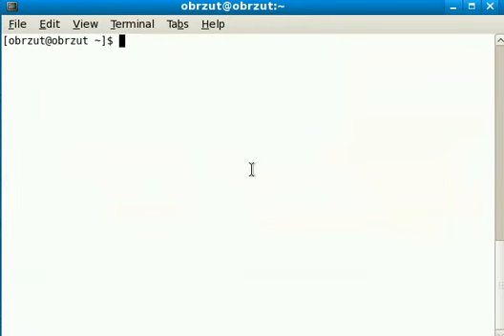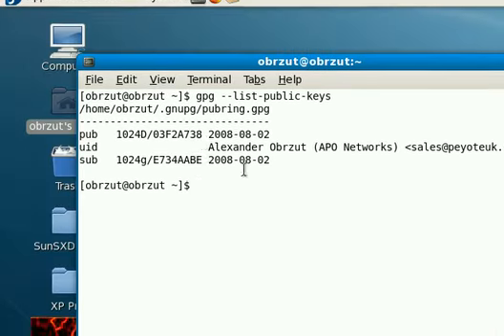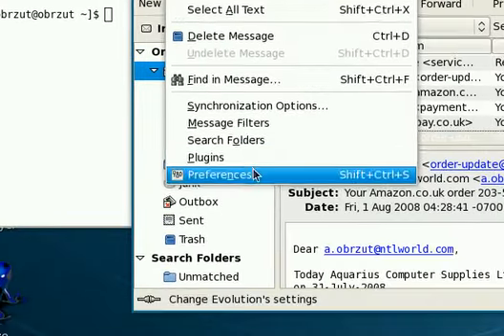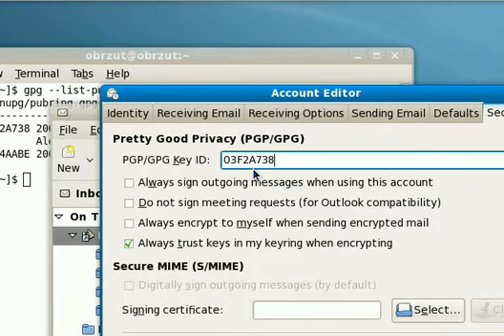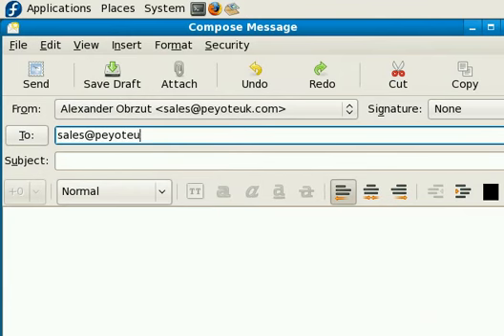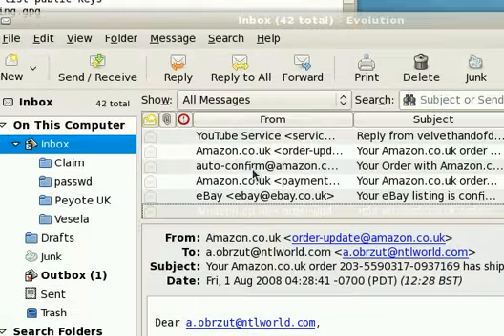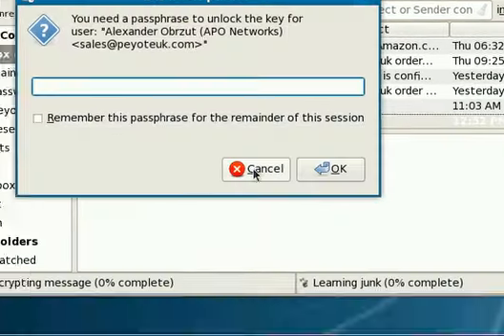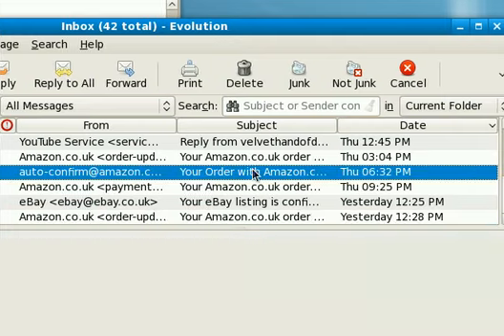GPG Evolution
How-TO: Set Up Evolution for Key Encryption